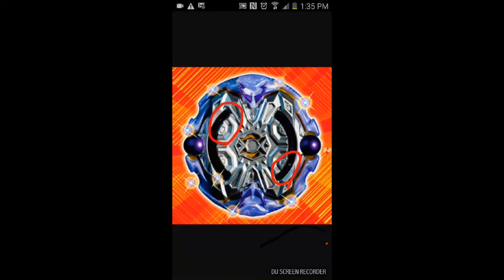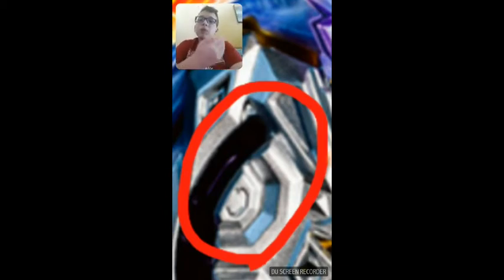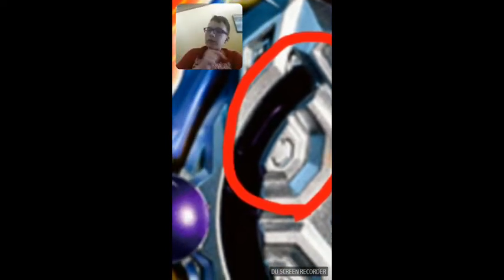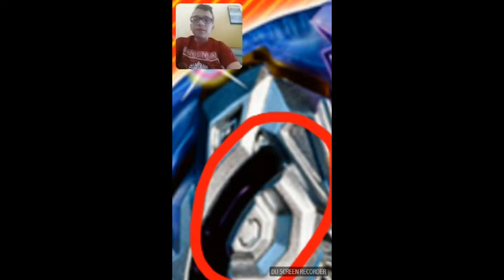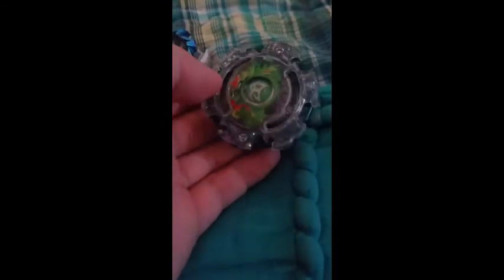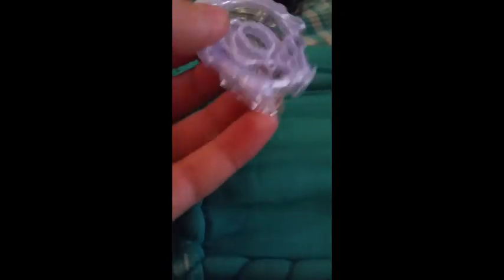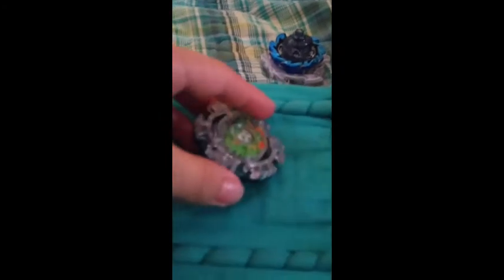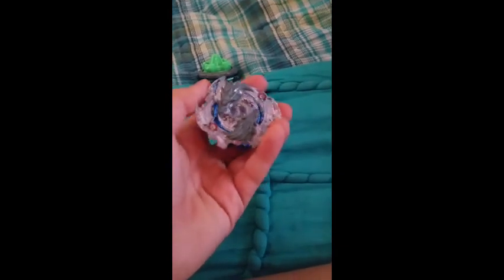Is Shadow Orichalcum right or left spin?